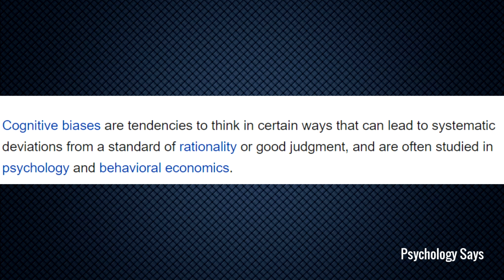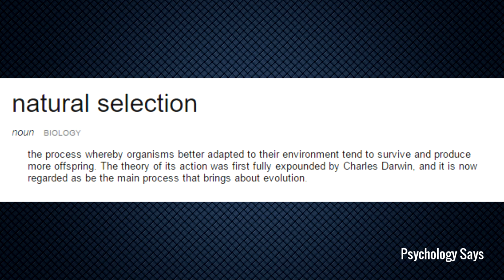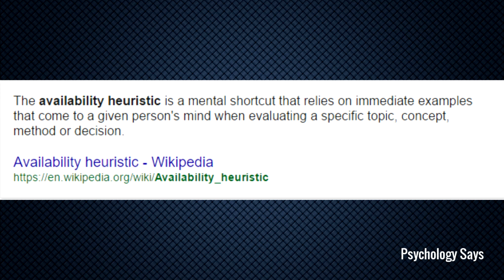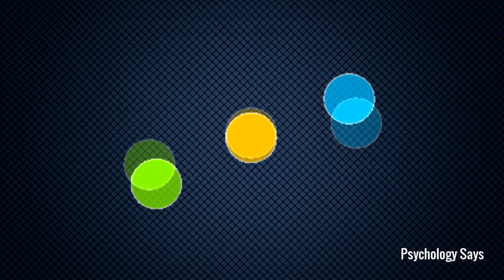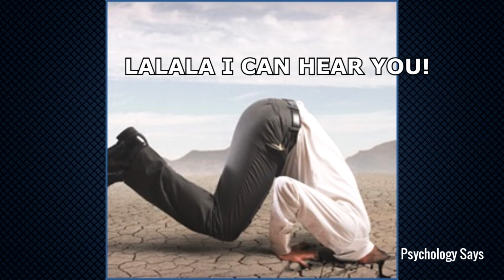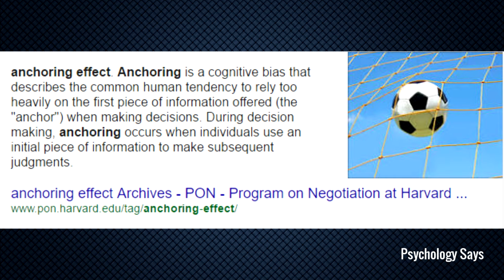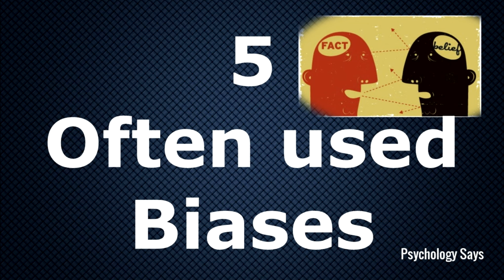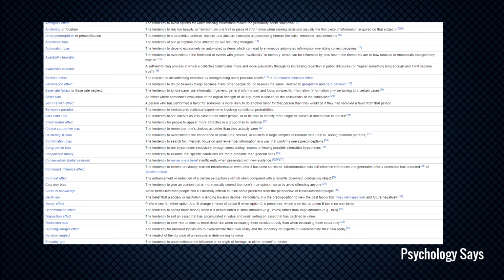5 Cognitive Biases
Since biases are quite a returning subject within psychology, I thought we'd discuss 5 of the more known biases out there. Ofcourse there are WAAAAAY more than just these five, but It's a good place to start.